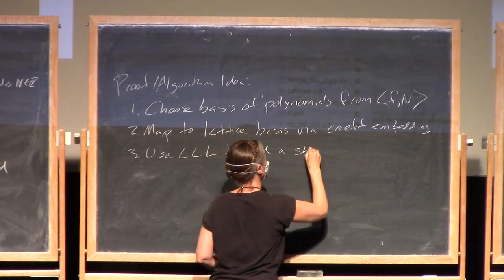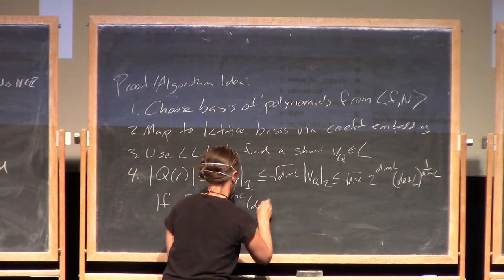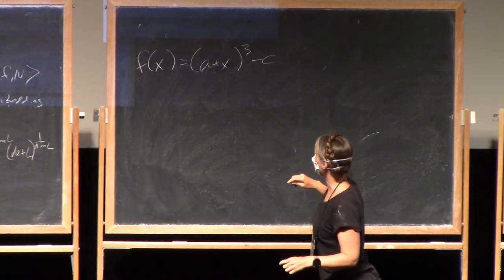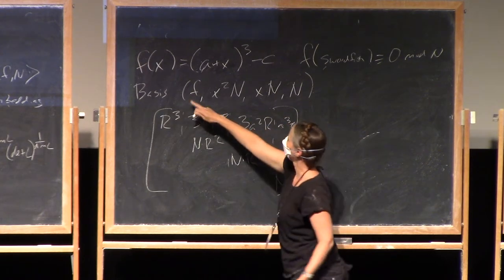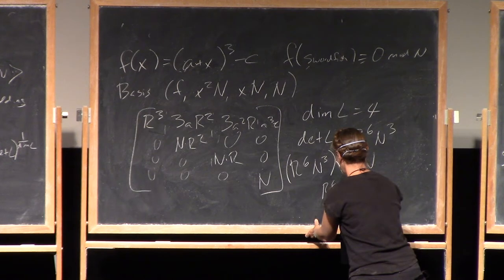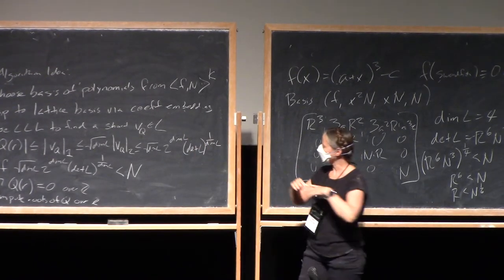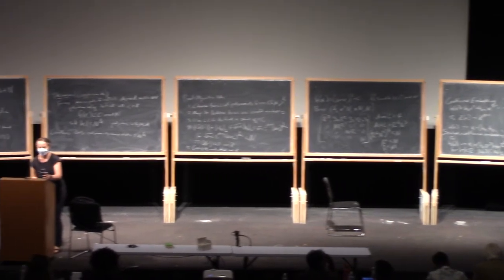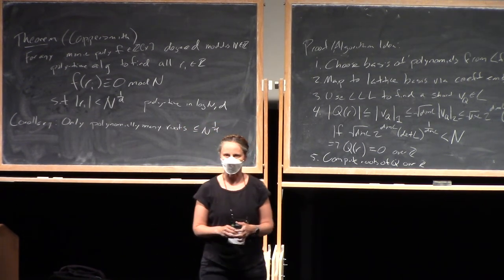Nadia Heninger1 3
PCMI 2021 Undergraduate Summer School